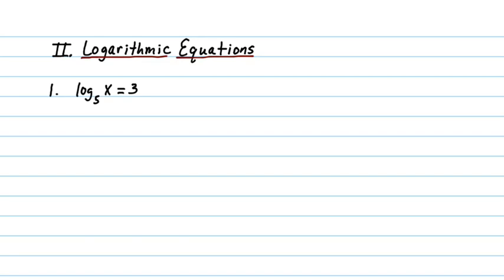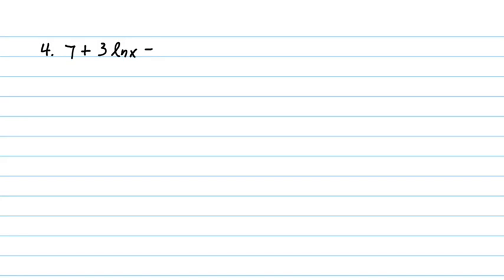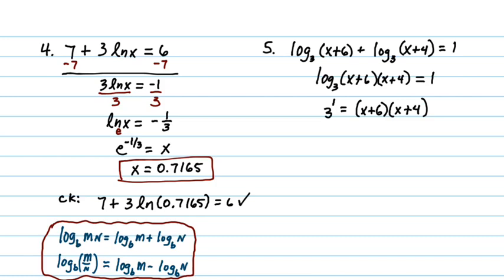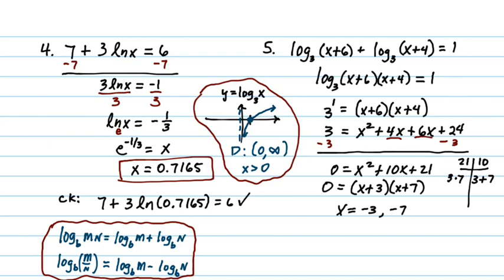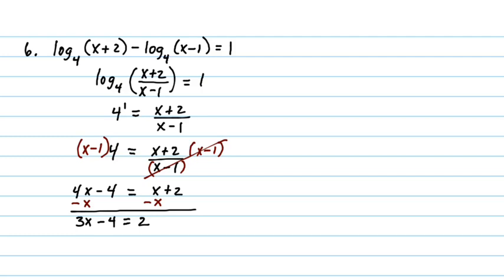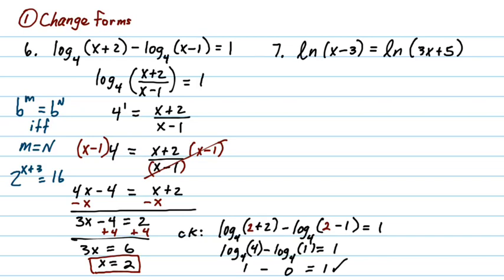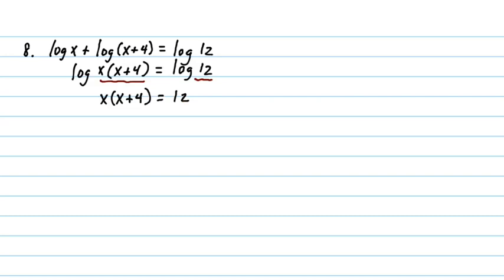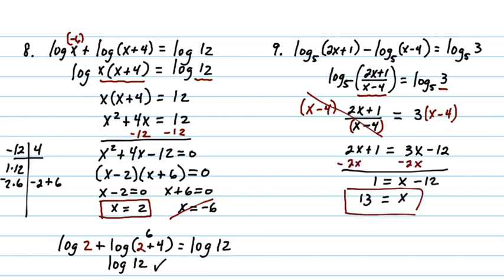Solving Logarithmic Equations